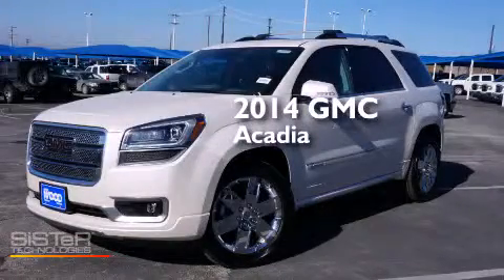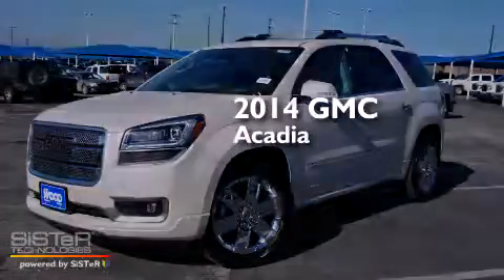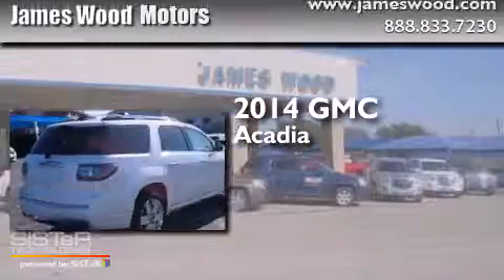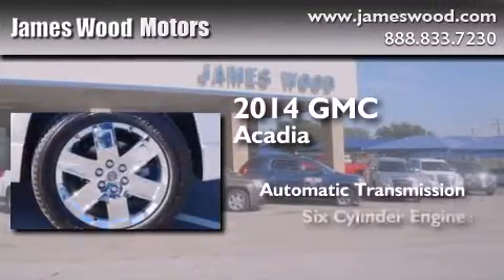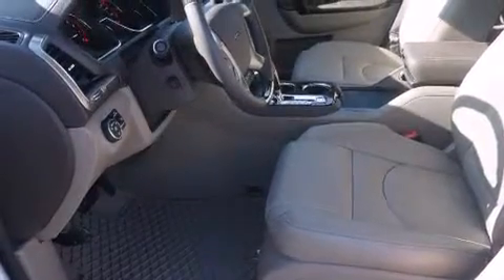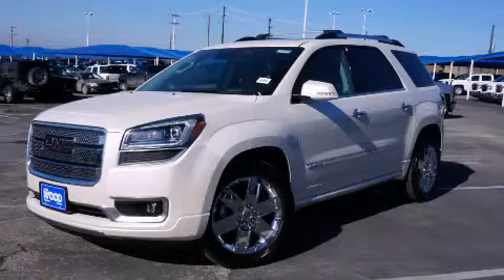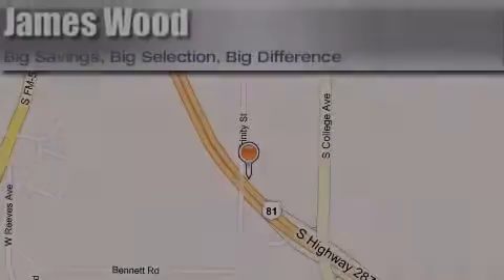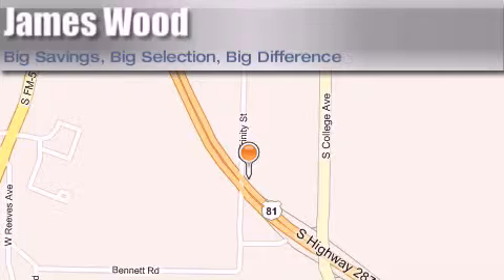2014 GMC Acadia Ft Worth TX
We've been honored to serve the Decatur TX area , we promise that your experience at our dealership will exceed your expectations ! Year : 2014 Make : GMC Model : Acadia Engine : 3.6L 6 Cyl. Fuel Injected Trans . : Automatic Exterior : White Diamond Tricoat Miles : 10 James Wood Motors US Hwy 287 South Decatur , TX 76234 Welcome to James Wood - your source for quality new and used cars from Buick , Cadillac , Chevrolet , GMC , Hyundai , and Pontiac . With two north Texas locations to serve you - Decatur and Denton - our new new used car sales force is ready to assist with your next new or used car purchase . We have a large inventory of new and used cars ready for delivery today . Proudly serving the Dallas and Fort Worth Metroplex ! The James Wood Auto Group's business philosophy is to provide our customers with quality Chevrolet , Pontiac , Hyundai , Buick , GMC , and Cadillac cars , trucks and SUVs , but also provide great value and service . We are celebrating 30 years in the automotive business in the Dallas - Ft . Worth , Texas area , and it is our policy to treat every visitor that enters our Chevy , Pontiac , Buick , GMC , Hyundai , and Cadillac dealership doors as an honored guest without exception . The bottom line is we work hard every day to provide a friendly and professional sales experience for the car or truck buyer , quotes Mr . Wood . Every customer deserves that and we guarantee that you'll find it at the James Wood dealerships . 2014 GMC Acadia Decatur TX